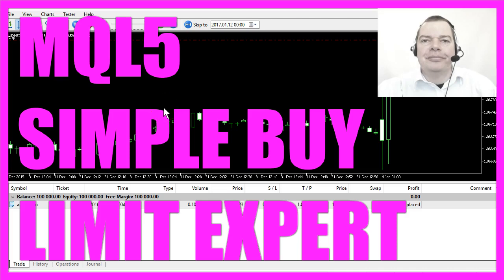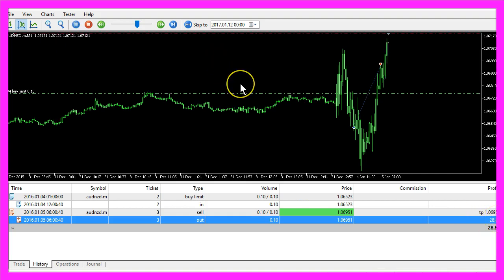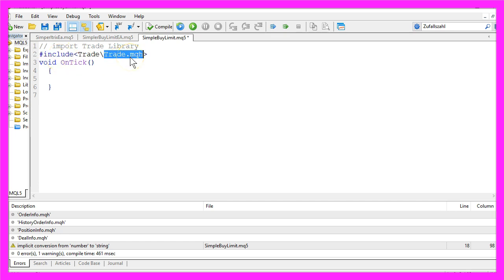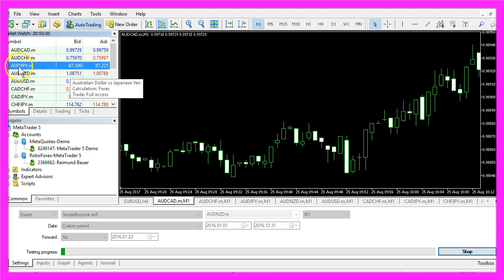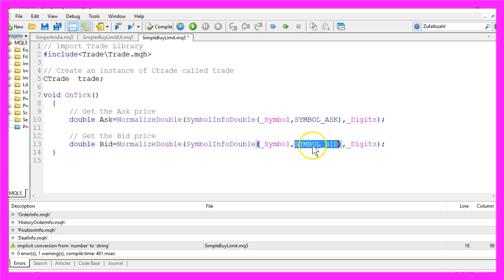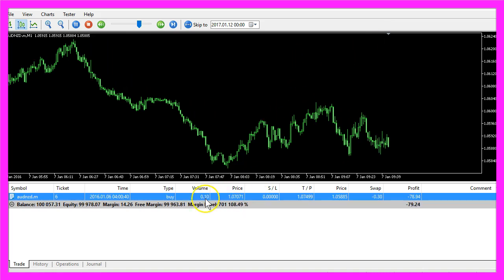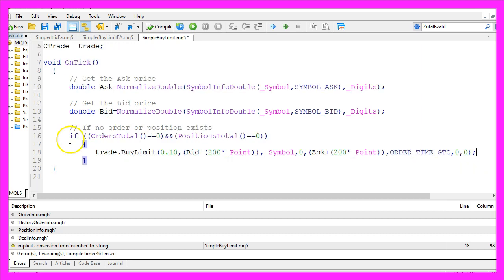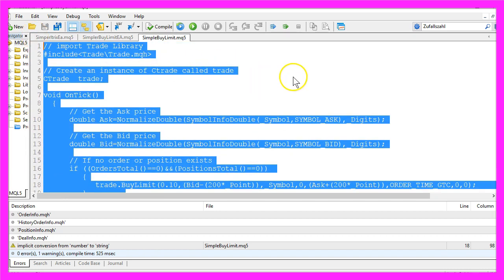MQL5 TUTORIAL - SIMPLE BUY LIMIT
With MQL5 for Metatrader5 we create a Buy Limit Order, that is a pending order that is placed below the current price. Why should anyone buy when the price is falling? Watch this video to find out...

In this video, we are talking about something that is called a buy limit. A buy limit was hard to understand when I started with trading because actually you are going to open a position to buy below the current price.
Now, why should you do that?
Well, if you know about charting you could use a buy limit to place an order like this one. Wait until the price comes down to the low of an uptrend. Now it’s opened. If this is a small uptrend you would expect the price to rise until it reaches the Take Profit over here that happened now. So, right now we made 28 Dollars.
Now, how can we create an Expert Advisor in mql5 that is able to create such buy limit orders here?
To do that please click the little button here or press F4. Now you should see the Metaeditor here and here you want to click on “File/ View/ New”. Please select “Expert Advisor (template)” from template. Click on Continue. I’ll call this one: Simple Buy Limit. Continue. Continue and finish. Now you can remove everything that is above the “OnTick” function here and the two comment lines.
Now we need to do an import from the Trade Library and that can be done by using the Include function. We need to include the Trade.mqh file that comes with Metatrader 5 in the mql5 hedging mode. In the next step, we are going to create an instance of the class Ctrade that will be called: “Trade” and this is how it looks like.
The first thing we do in the OnTick function is to get the Ask price.
We can do that by using SymbleInfoDouble for the current symbol on the chart and we use SYMBOL_ASK to calculate the Ask price. That will be start in a variable called: “Ask”, and with NormalizeDouble and _Digits we make sure that we get the right amount of digits for the currency pair on the chart because there are pairs that have three digits behind the dote and other currency pairs with five digits behind the dote. The _Digits variable stores the number of digits after the decimal point.
We also need to get Bid price. If you double click one of the current pairs here you will see two different prices. This is the Ask price that is what we have to pay when we want to buy something. This is the Bid price and that is the price that we would get if we sell it. Because of this difference here we need to do a separate calculation. We will store the result in a variable called: “Bid” and the rest of the line is equal to the line above, except that we are using SYMBOL_BID this time.
Okay.
In this test, we want to create a new pending order. If no order or position exist we can find that out with mql5 by checking the values of OrdersTotal and PositionTotal. If both functions deliver a zero that means we have no open orders and no open positions.
So, what’s the difference?
The position is something that is actually opened and traded right now and an order is something that you place into the market like here on the high and when the price would reach to the point where you have set the order, the order would be triggered and it would become a position. Know if both calculation return a zero we would use trade.BuyLimit to open a position for 10 micro lot, it would be placed 200 points below the current Bid price for the current symbol on the chart. We haven’t defined a Stop Loss and the Take Profit value will be triggered when the price is 200 points above the Ask price. We use ORDER_TIME_GTC and a zero because we don’t set an expiration date for our pending order and the last zero here could be exchanged for a comment string but we don’t need that.
Okay.
Don’t forget the closing bracket here and if you are done you can click on the “Compile” button here or perss F7 on your keyboard. If everything went well we shouldn’t have any errors, so now you can click the little button here or press F4 to go back to Metatrader.
In Metatarder you want to click on “View/ Strategy Tester” or press CTRL and R and in the strategy tester please select the simple BuyLimit.ex5 file.
Now let’s click on start and right away here is our first buy limit order and now you know how to create an Expert Advisor to automate buy limit orders and you have created it yourself with a few lines of mql5 code.